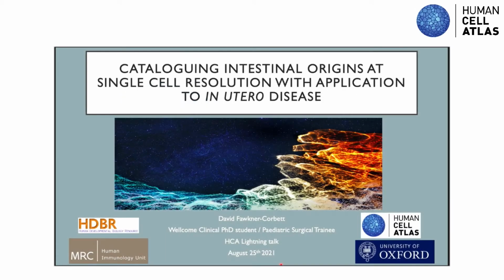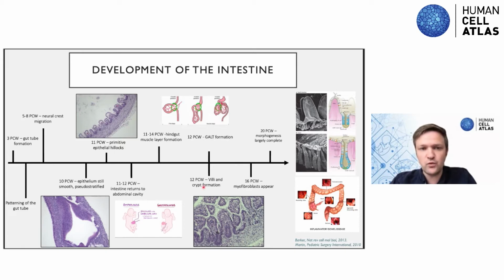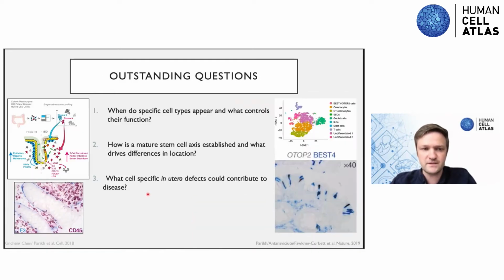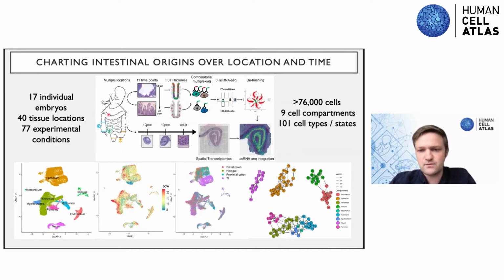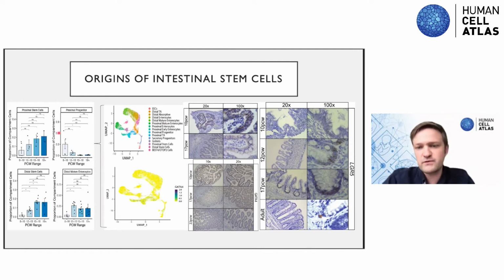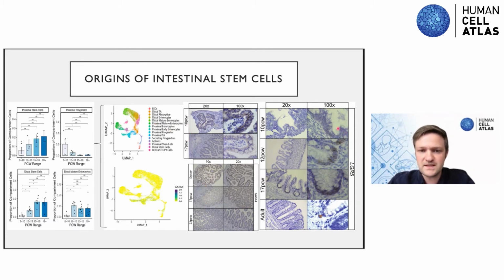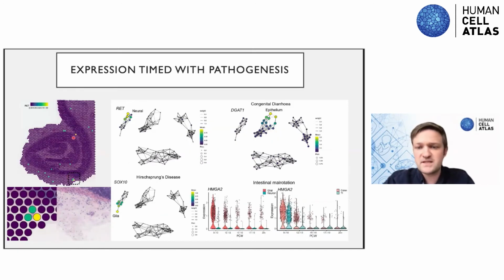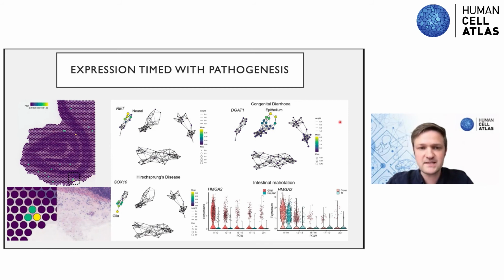Cataloguing intestinal origins at single cell resolution with application to in utero disease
Lightning Talk Session 1
Chair: Alain Chedotal

Speaker: David Fawkner-Corbett